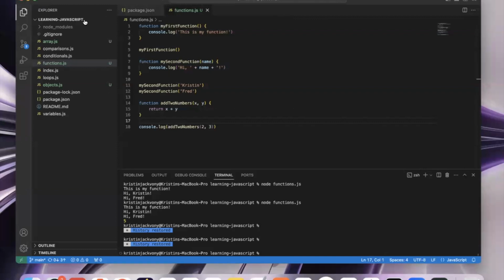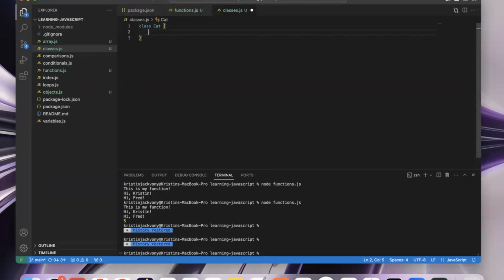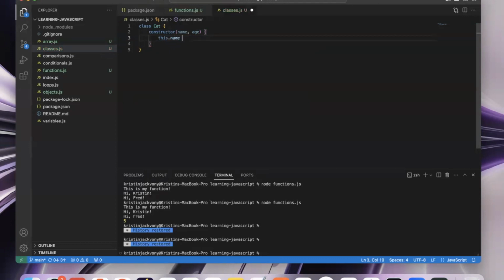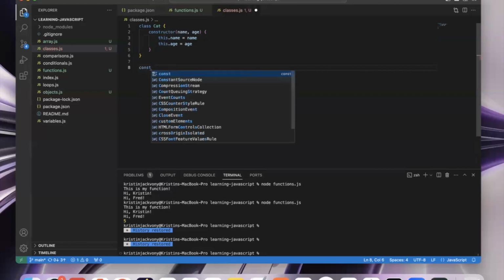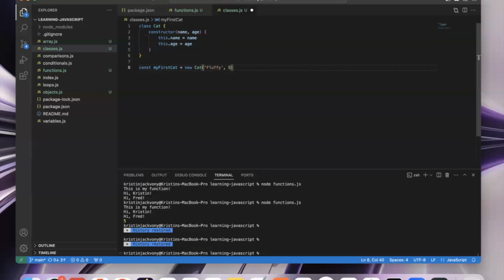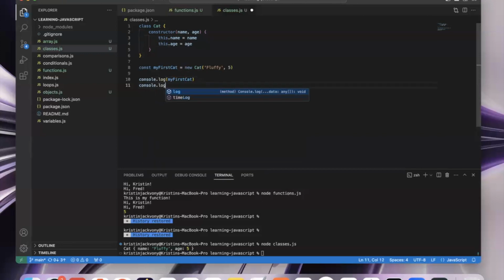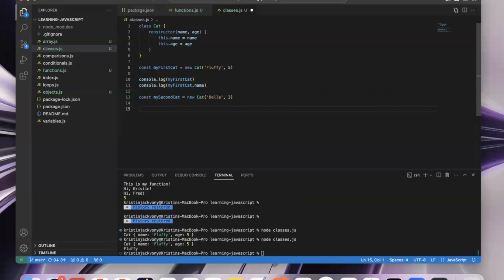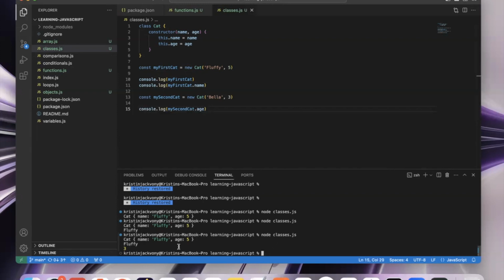Monday Morning Automation: Node and JavaScript Lesson 16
In this lesson, we learn what a class is, how to create a class, and how to instantiate an instance of a class.